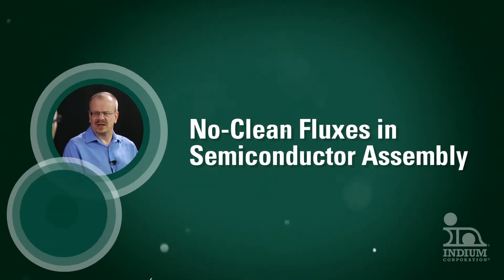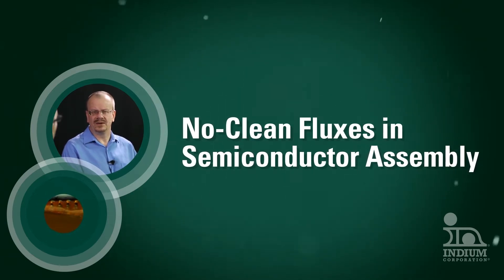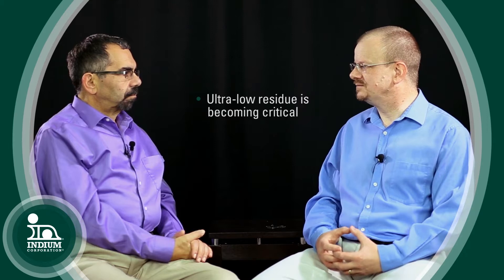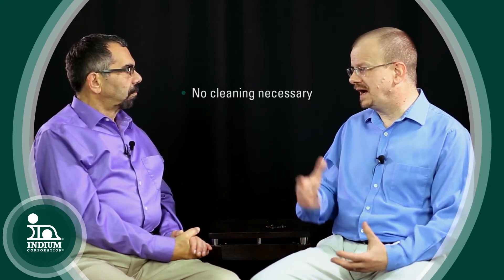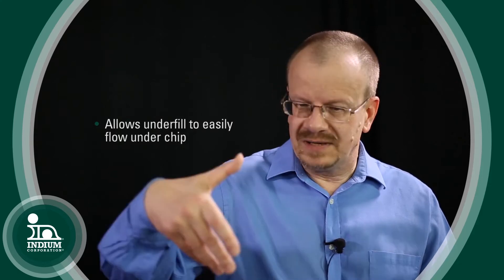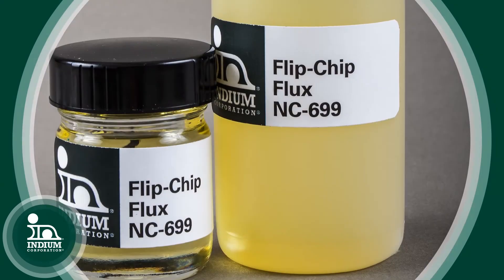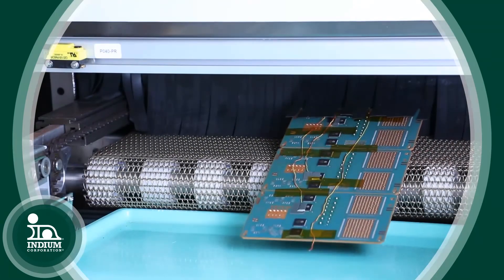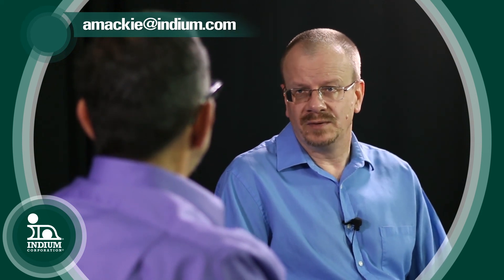No-Clean Fluxes in Semiconductor Assembly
This video is for electronics manufacturers who are interested in cleaning techniques for Internet of Things devices. It will cover water-soluble and no-clean materials and process.